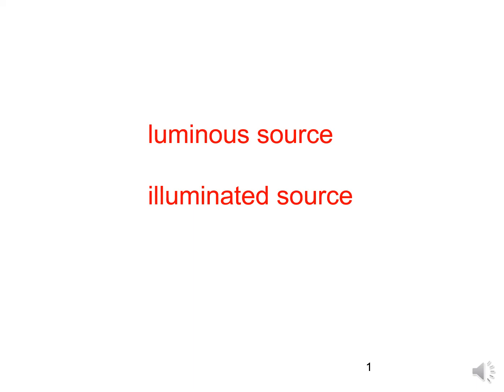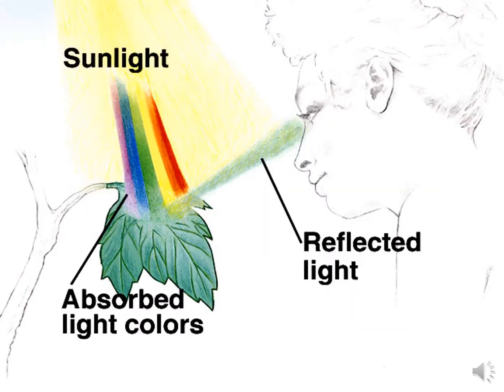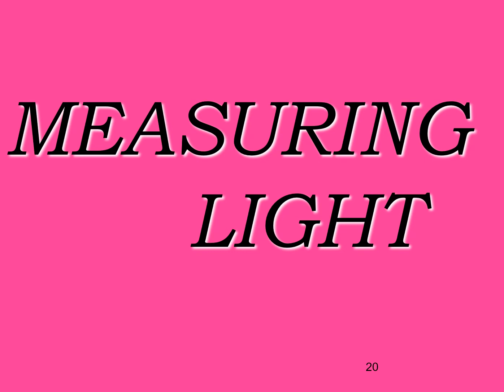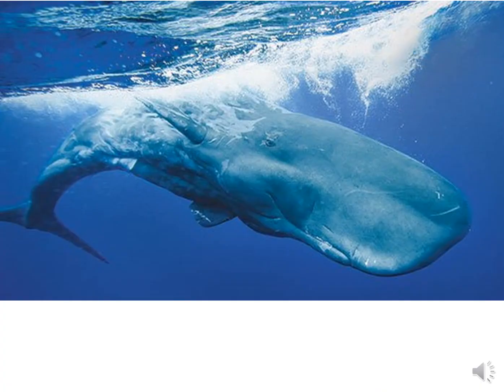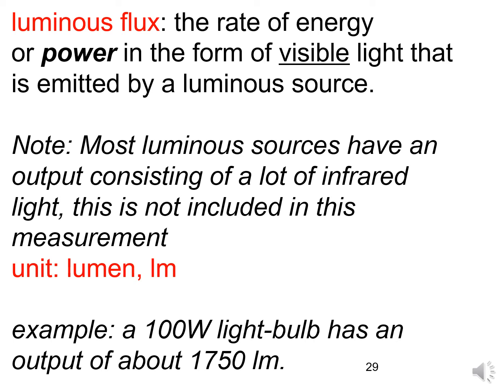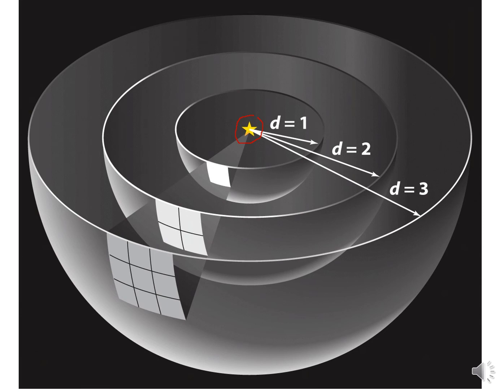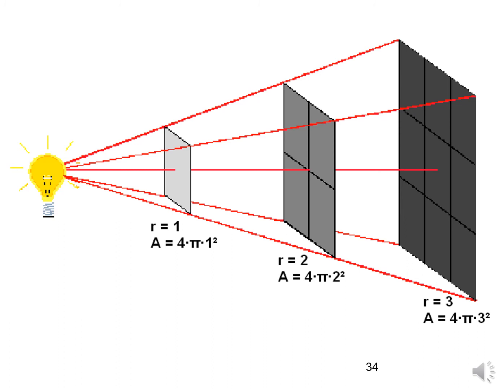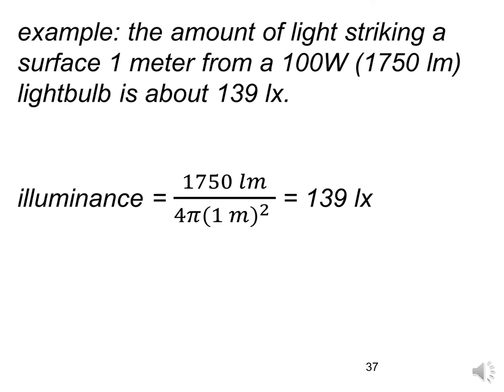Photometry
Photometry lecture with luminous versus illuminated.